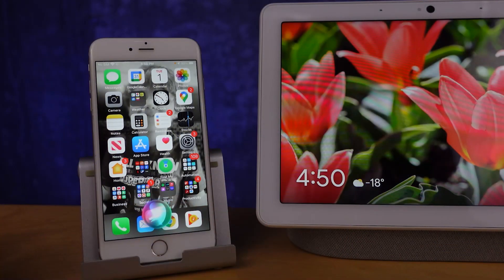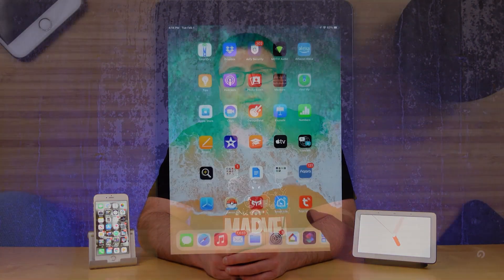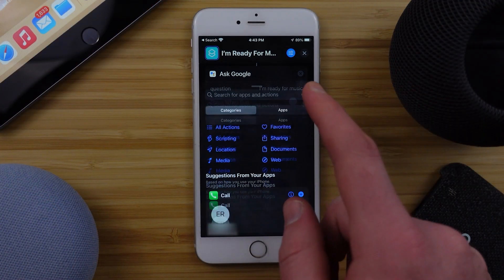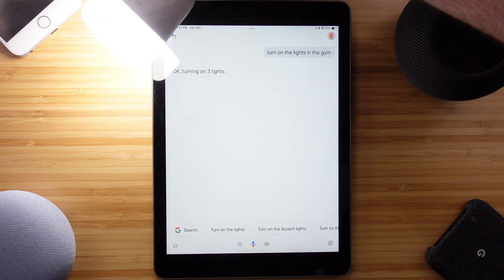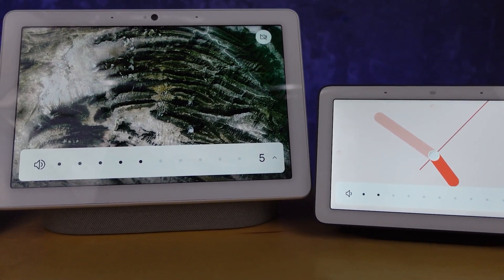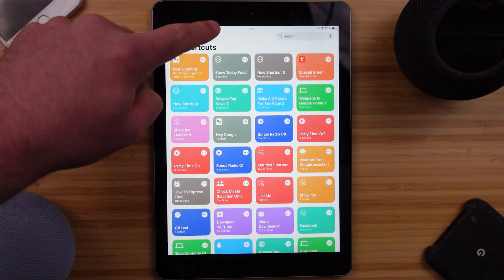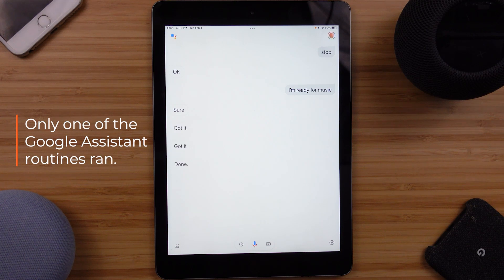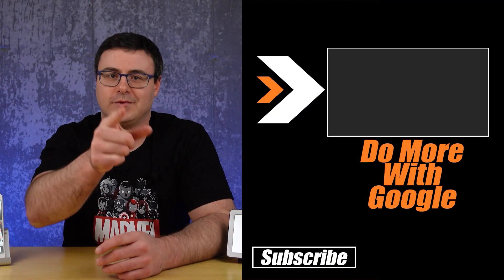How To Control Google Home With Siri!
Some of the best siri shortcuts are the ones you make with Google Home.  So I think you'd call those Google Home Siri Shortcuts?

Either way, I'm going to show you how to control Google Home with Siri and Siri Shortcuts quickly, easily, and with just a few apps on your phone or tablet.  This works great as a Siri Shortcuts automation or Siri Shortcuts tutorial, and it allows you to integrate both your Google Nest speakers and smart displays alongside your Apple HomeKit gear because you can control it all together!

00:00 - Control Google Home With Siri
0:40 - 5 Things You Need
2:01 - You Have to Do This First
3:20 - The Secret to Google Assistant With Siri Shortcuts
4:50 - Use Siri to Toggle Google Home Lights
5:44 - Siri Controls Google Home Speakers
6:30 - Google Home Routines With Siri
8:20 - Do Anything With Google Home and Siri With This Trick!

Brian